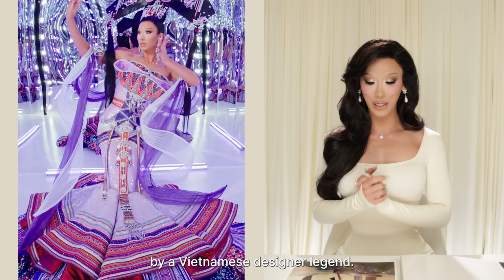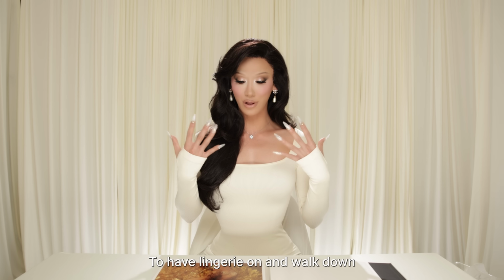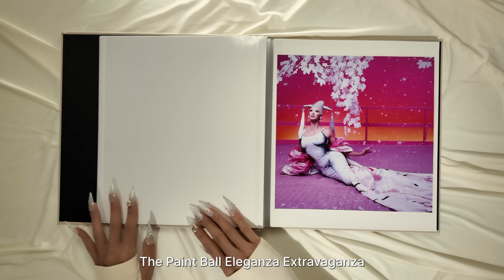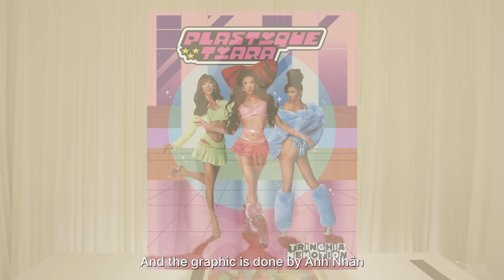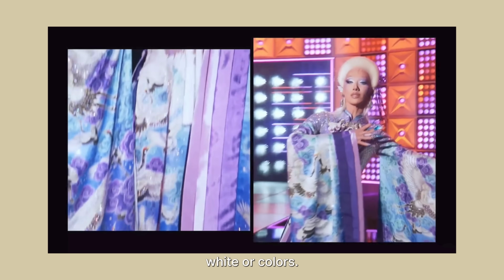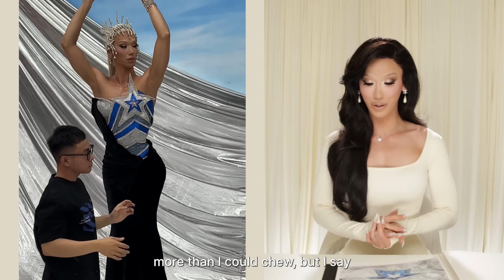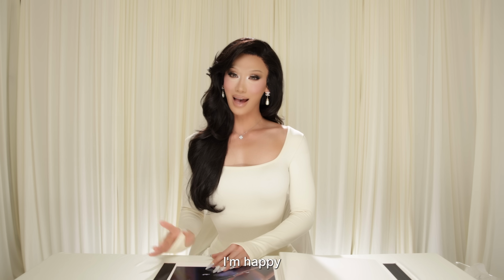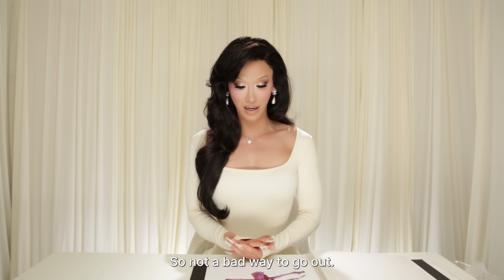A Closer Look: My All Stars 9 Wardrobe | Plastique Tiara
Hi everyone! In today’s video, I’m walking you through all of my looks from All Stars 9. From the runway to the challenges, I’ll be sharing the inspiration behind each outfit and how they were brought to life. Let’s take a closer look at the details, the craftsmanship, and the thought process that went into each look 🤍

I hope you enjoy the journey as much as I did.